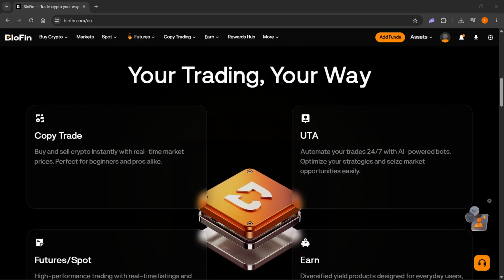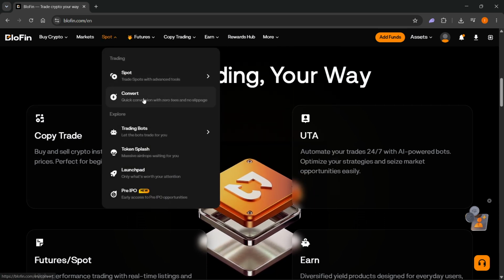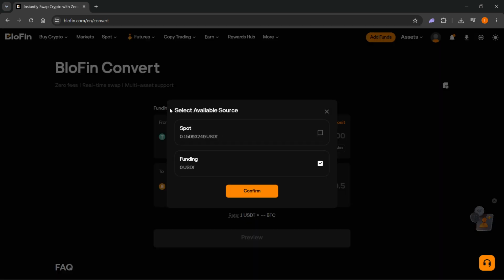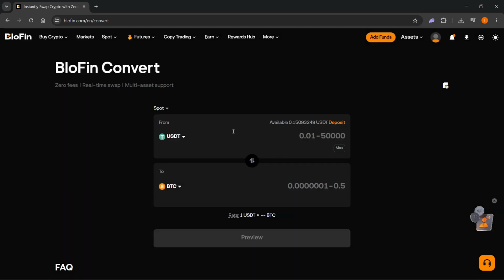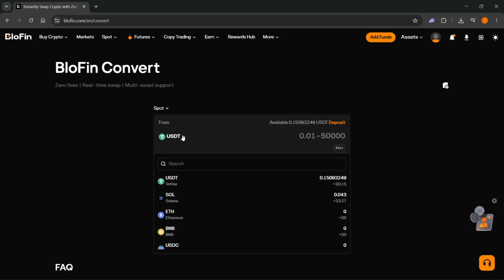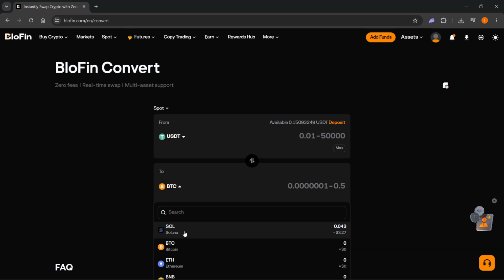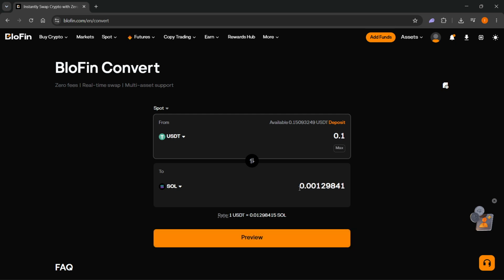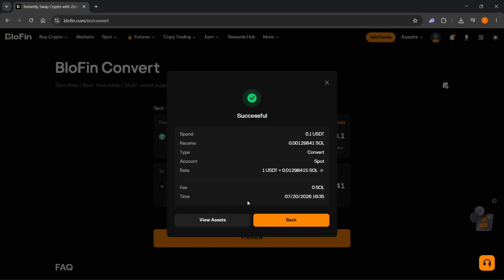How To SWAP On BloFin (QUICK & EASY) 2026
In this video, I'll show you how to swap on blofin. This is a full guide on how to perform swaps and transactions using the blofin platform in 2026. In case you've been trying to understand how to make swaps on blofin, this is the video you need to see!